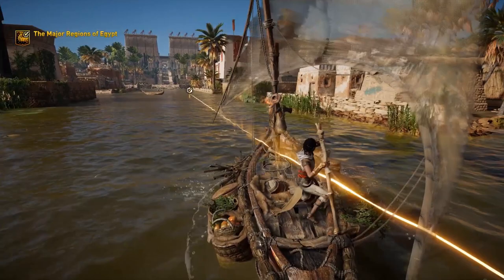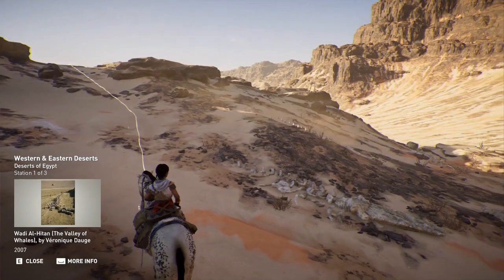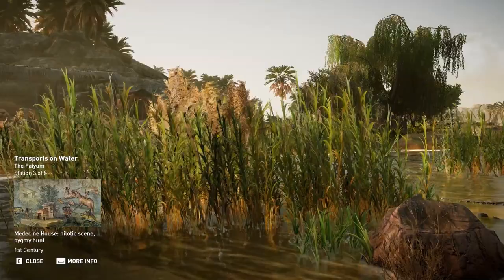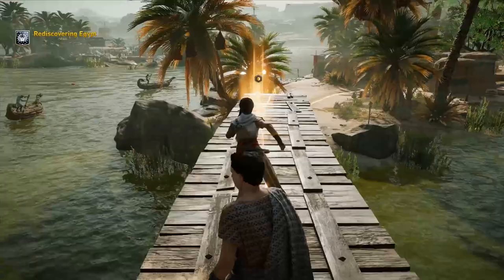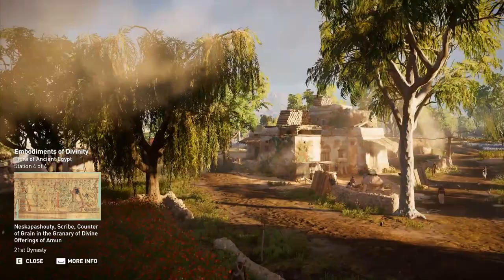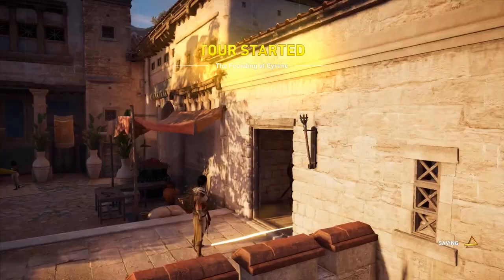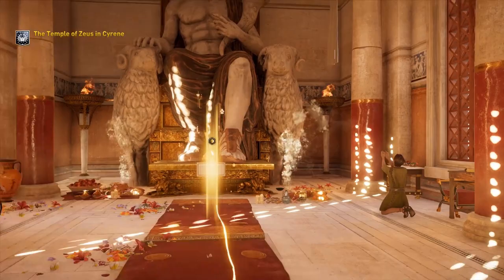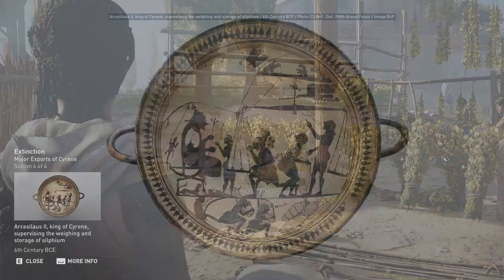Assassin’s Creed Origins | Discovery Tour | Game Play | Episode 1/5 - Egypt | (Ancient Egypt)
Presenting another series of game play from UBISOFT’S Assassin’s Creed Origins: Discover Tour by Xbox One – PC Game Pass. Assassin’s Creed Origins: Discover Tour has tons of information and knowledge and for those who are interesting in history of ancient Egypt it will be an unlimited treat. This game has brought back the life to ancient Egypt and UBISOFT did wonderful job with this.

This the First Episode as whole tour is divided in to five episodes as under:

❯❯ Episode 01 – EGYPT ❮❮
Episode 02 – PYRAMIDS
Episode 03 – ALEXANDRIA
Episode 04 – ROMANS
Episode 05 – DAILY LIFE

EGYPT  -  (Episode 1/5)

CHAPTERS

0:00:00 – Major Regions of Egypt
0:02:54 – Bringer of Life, The River Nile
0:13:48 – Deserts of Egypt
0:16:13 – The Qattara Depression
0:17:35 – Siwa Oasis
0:25:08 – The Faiyum
0:35:29 – The City of Memphis
0:38:45 – Rediscovering Egypt
0:44:48 – Natron
0:46:30 – Fauna of Ancient Egypt
0:49:58 – Flora of Ancient Egypt
0:52:15 – Ancient Egyptian Hieroglyphs
0:59:56 – Jean-Francois Champollion
1:05:14 – The Founding of Cyrene
1:10:06 – The Agora & Thermal Baths
1:15:16 – The Temple of Zeus in Cyrene
1:17:33 – Important Monuments of Cyrene
1:22:58 – The Acropolis of Cyrene
1:24:56 – The Gladiator Arena
1:27:37 – Major Exports of Cyrene